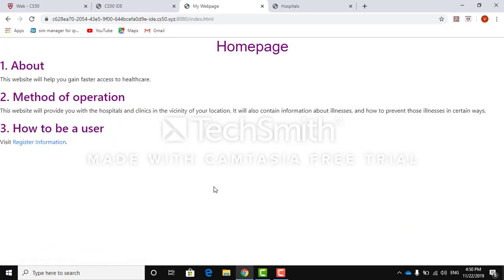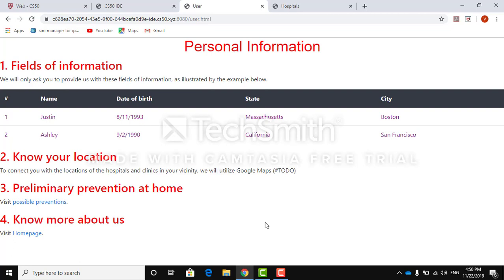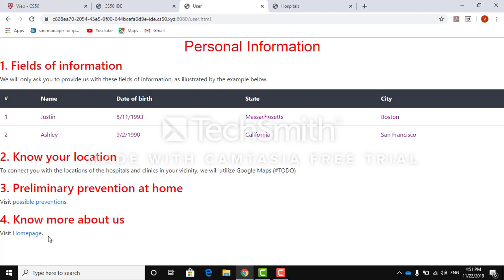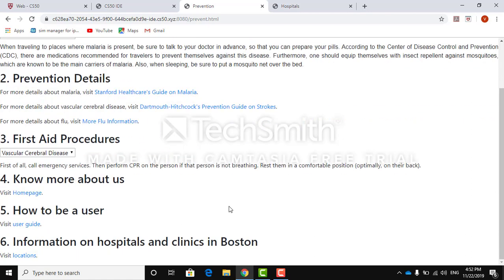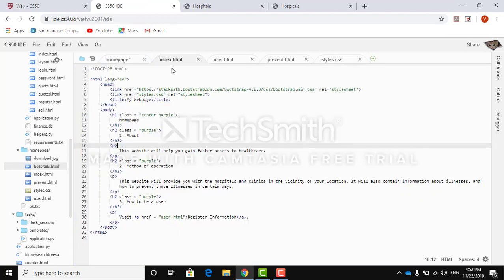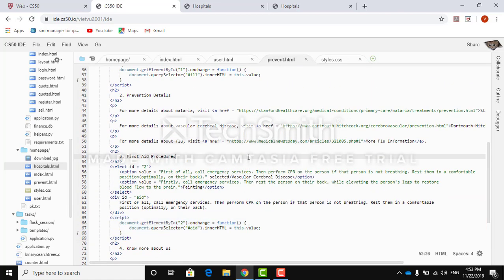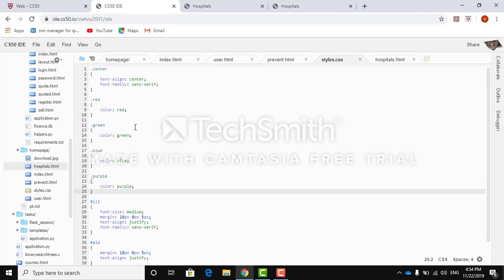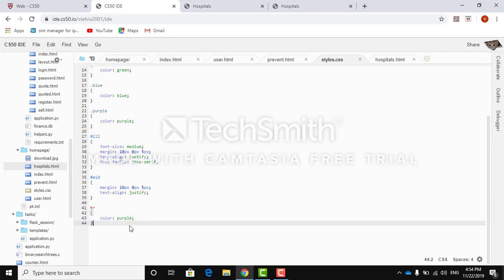CS50 Homepage Screencast Final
This video contains the screencast for Homepage, Problem Set 8, CS50 Fall 2019.